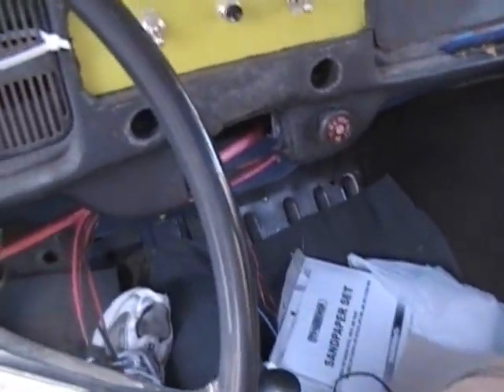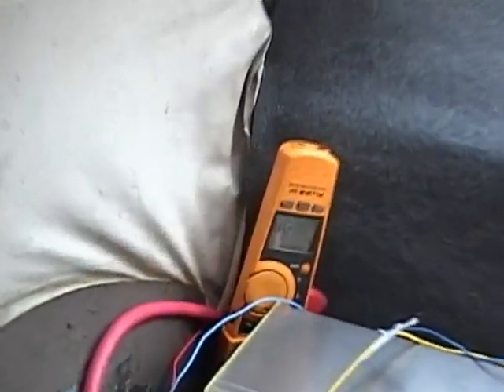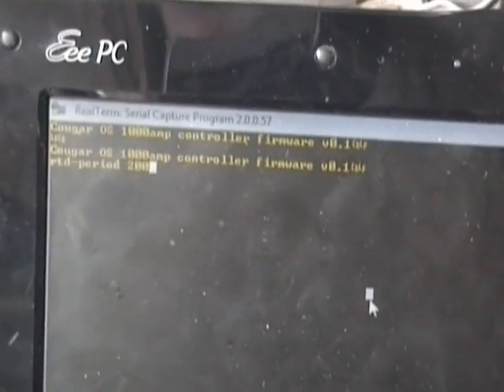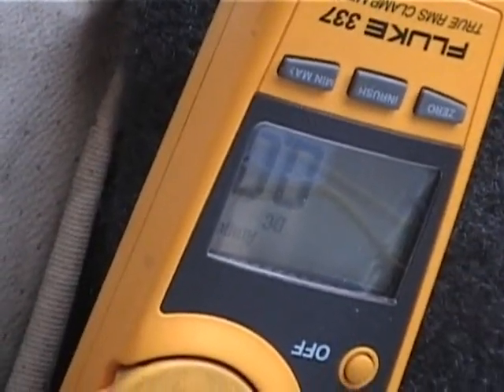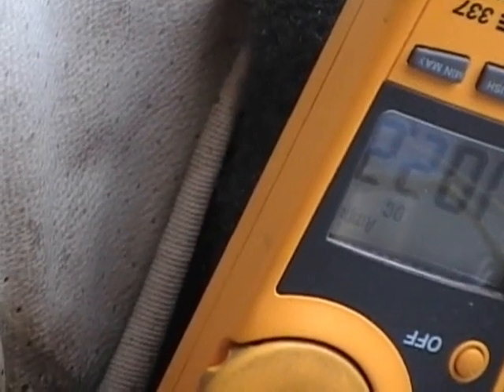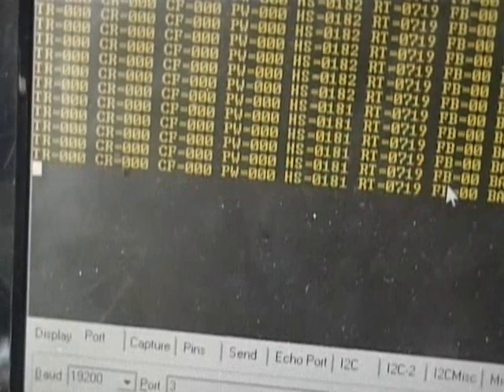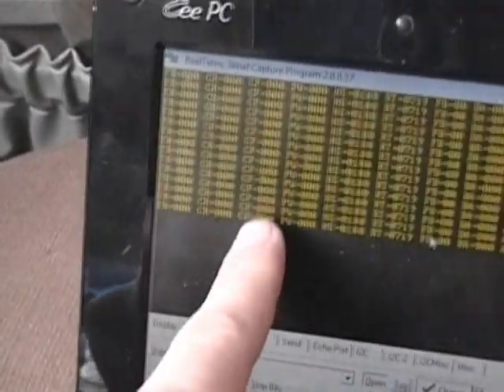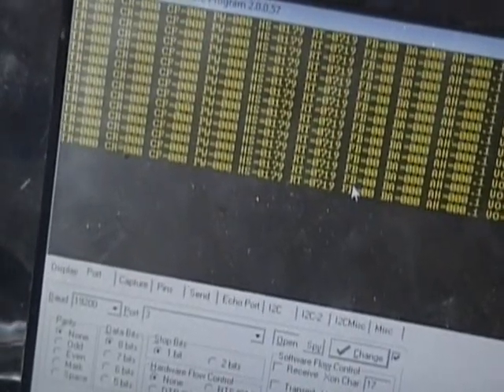1000 amp Current Sensor Calibration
Calibration of the 1000 amp current sensor.  I used a Melexis HB sensor, and I wasn't 100% sure the full scale was really 1000 amps.  Hurray, it is 1000 amps!  Hurray!